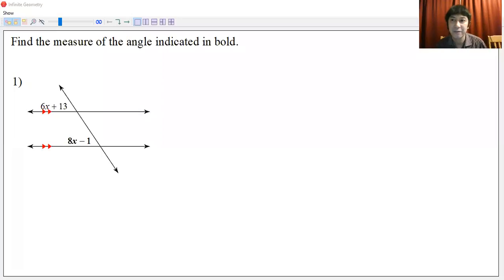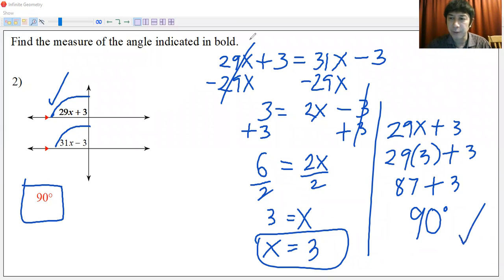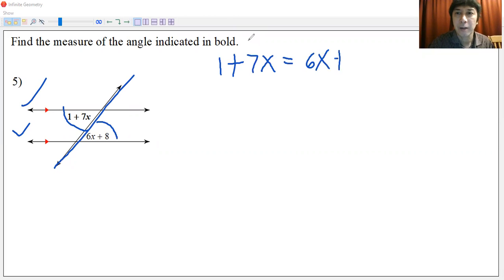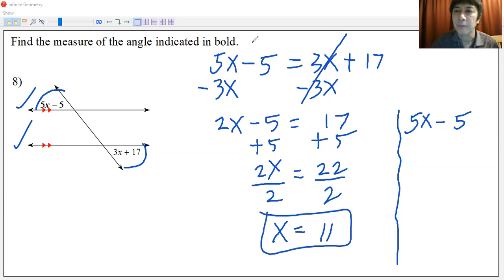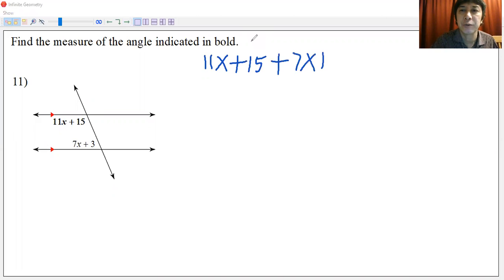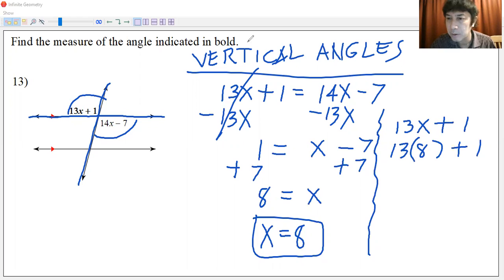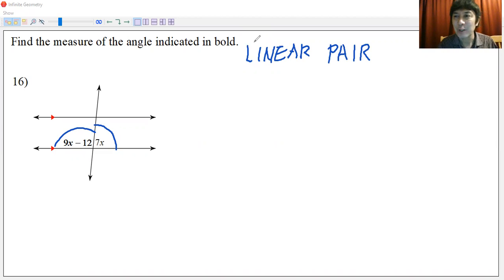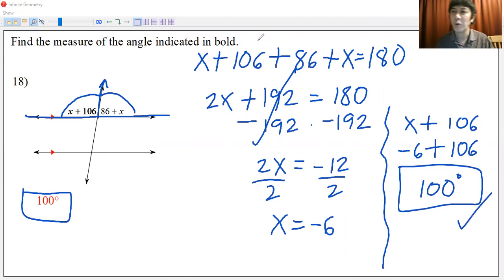Lines Cut by a Transversal by LELAND A. ALEJANDRO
This video includes examples of solved problems about finding unknown angle in various angle pairs formed by lines cut by a transversal.  The angle pairs are as follows (a)  Corresponding Angles  (b)  Alternate Interior Angles (c)  Alternate Exterior Angles  (d)   Vertical Angles  (e)   Linear Pairs, and (f)  Interior Angles on the same side of the transversal.  There are 3 discussed examples for each type of angle pair for a total of 18 problems.